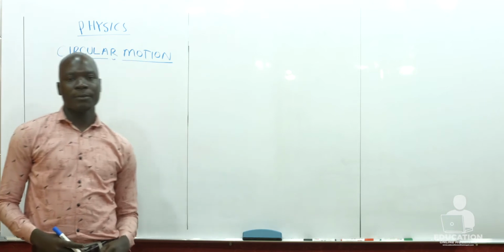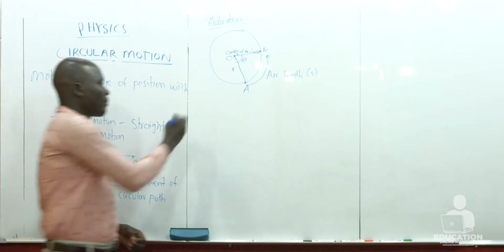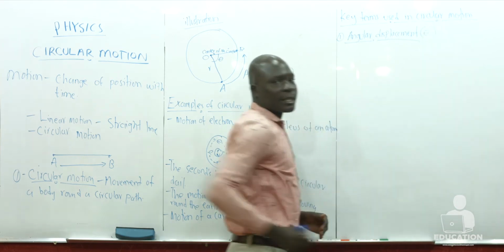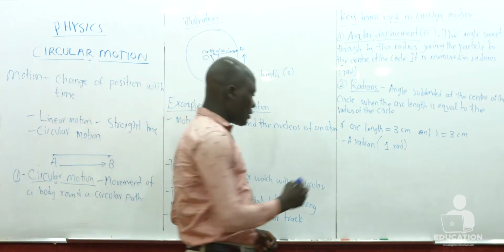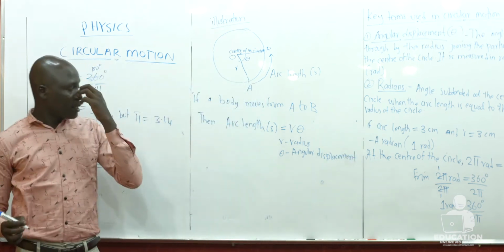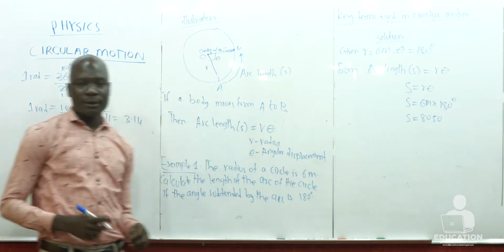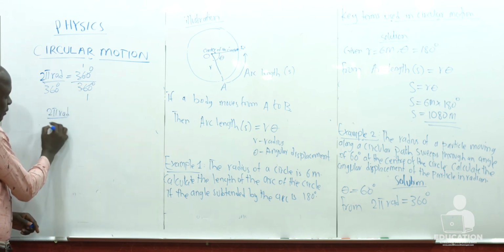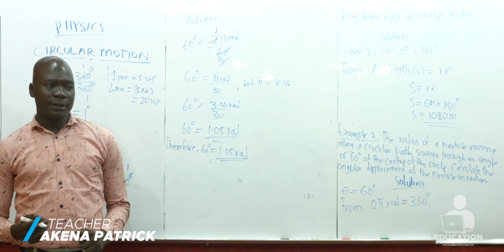Physics S.3 & S.4 | Lesson 1 | Circular Motion.